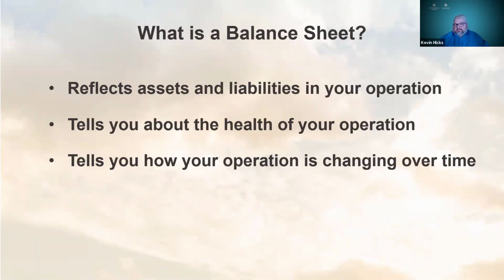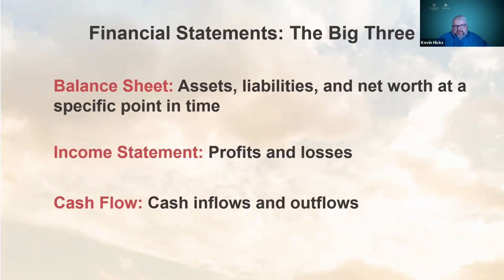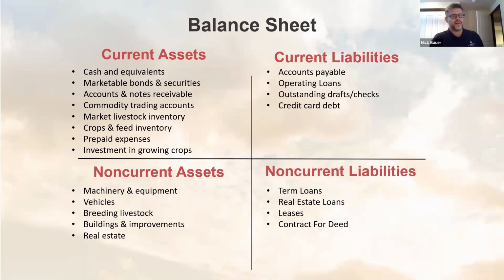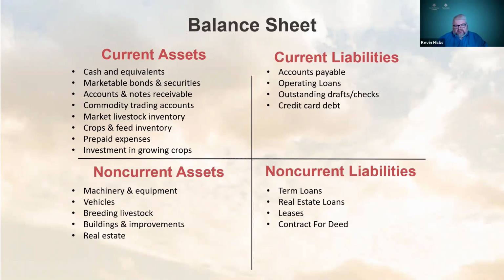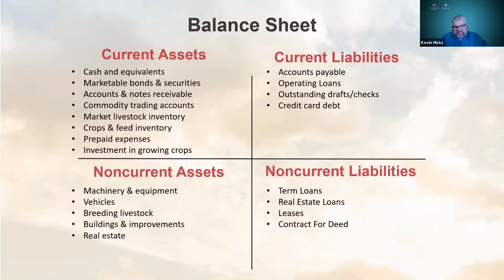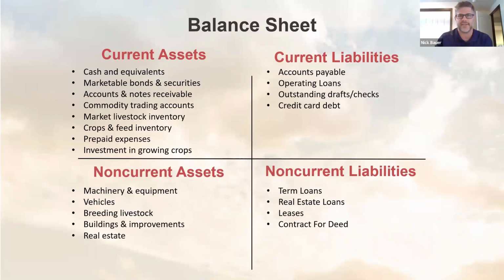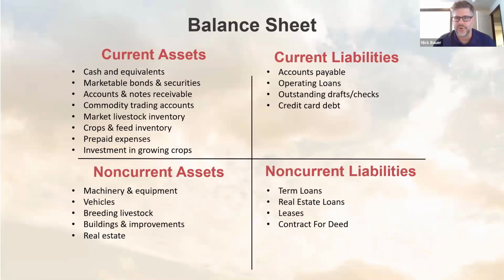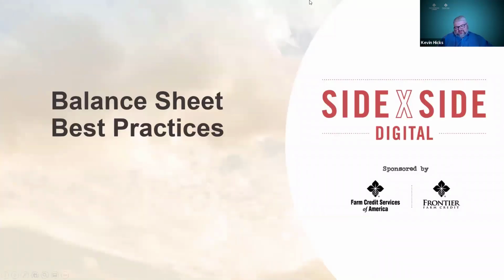Balance Sheet Best Practices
Your balance sheet can provide insights into your capital position and allow you to benchmark your operation. Nick Bauer and Kevin Hicks discuss best practices and tips around creating balance sheets.